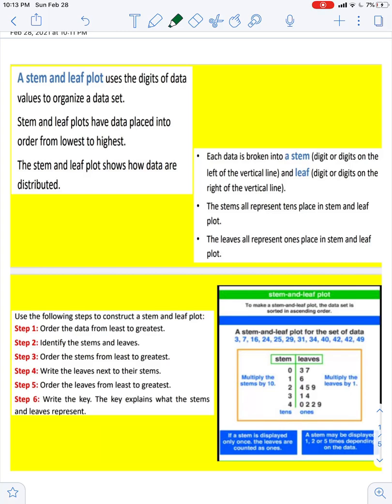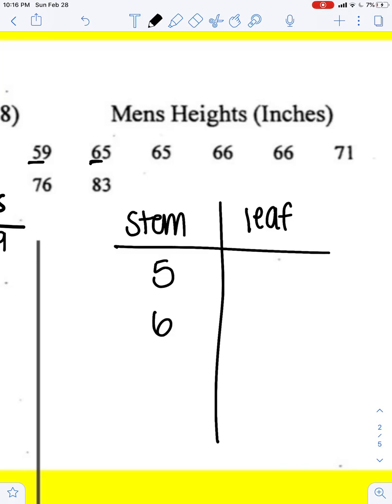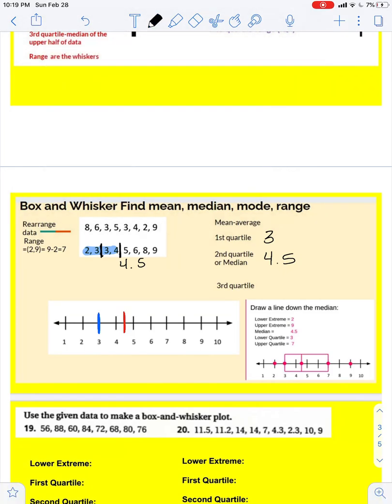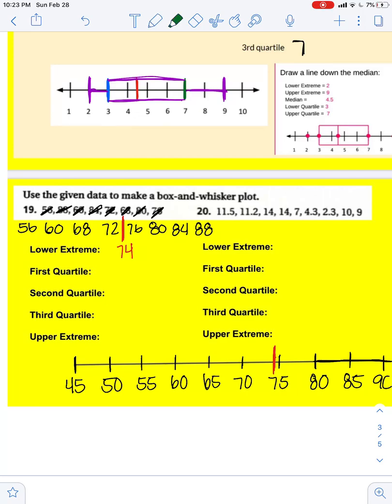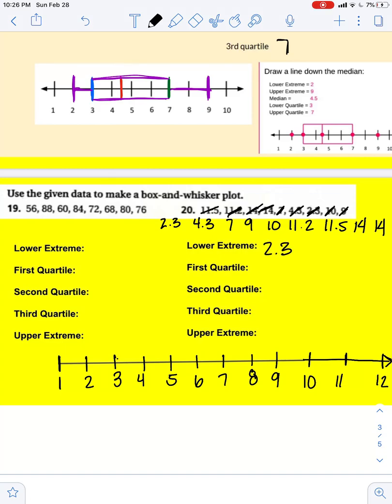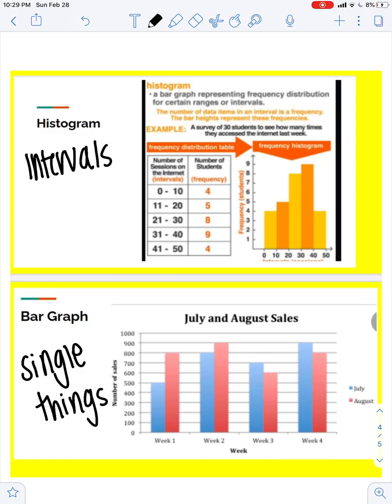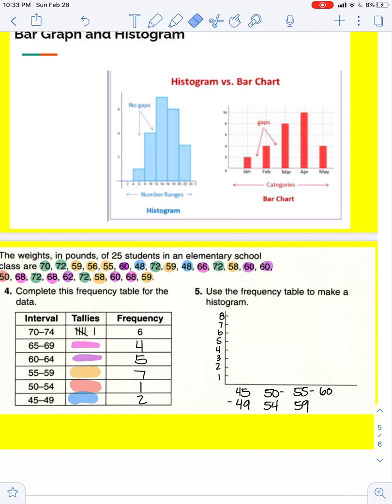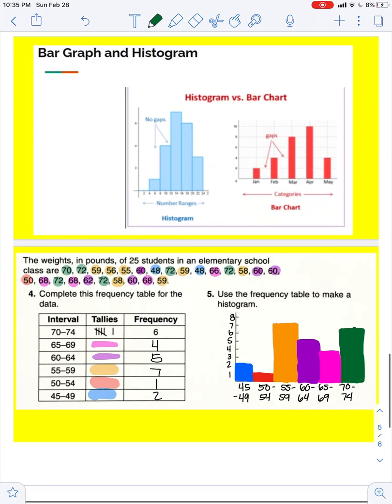Central Tendencies Graph